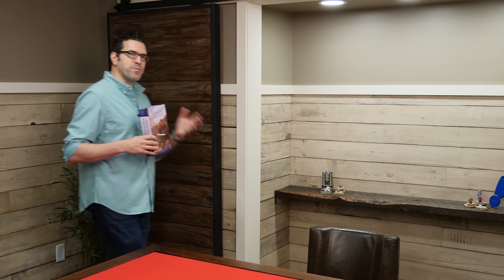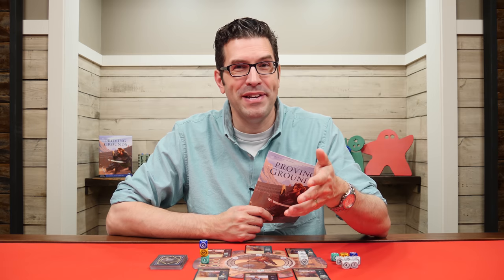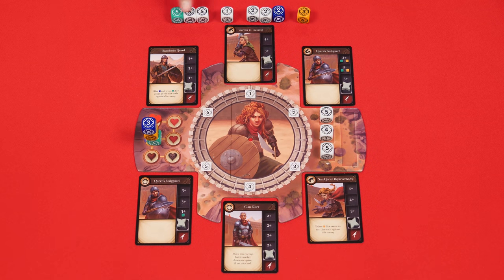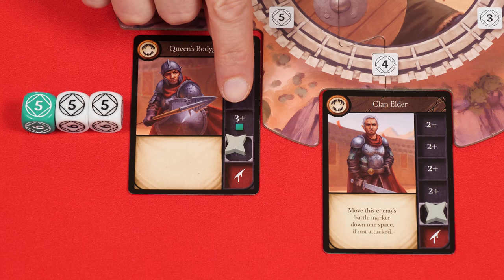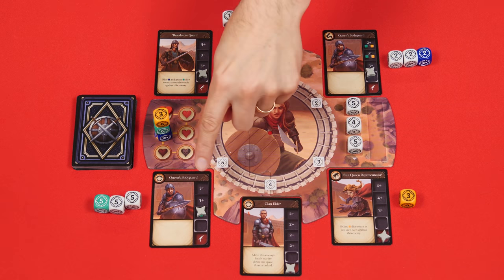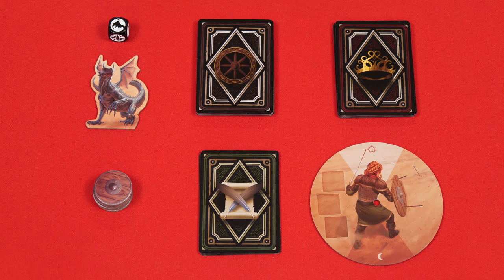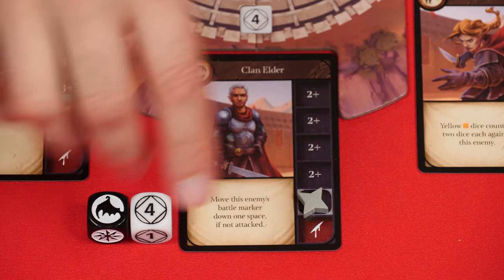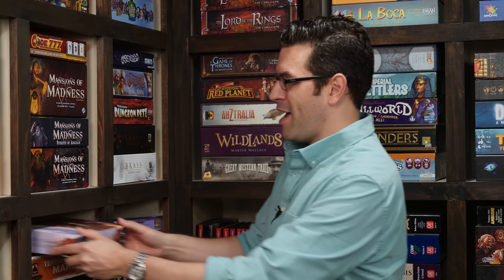Proving Grounds - How To Play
In this video, we're going to learn how to play Proving Grounds!  If you have any comments or questions, please do not hesitate to post them in the YouTube comments below.